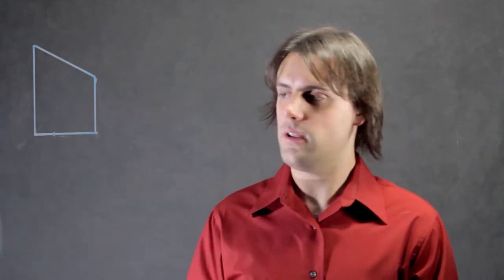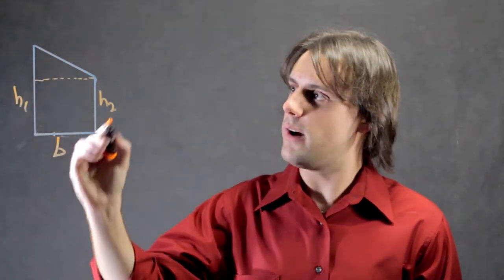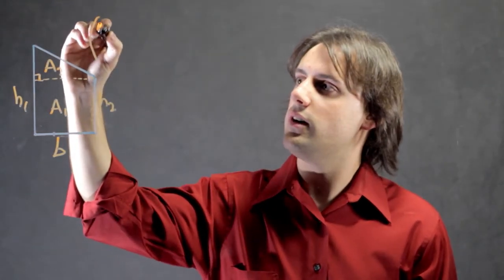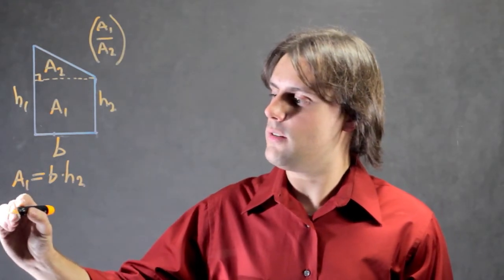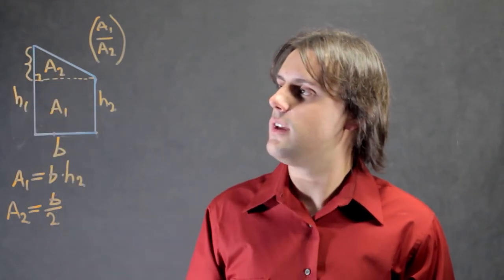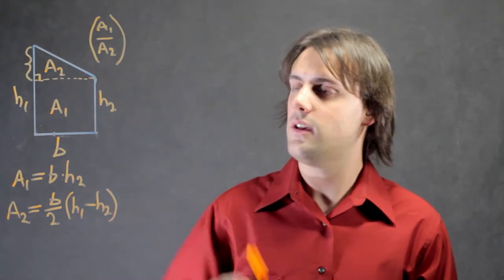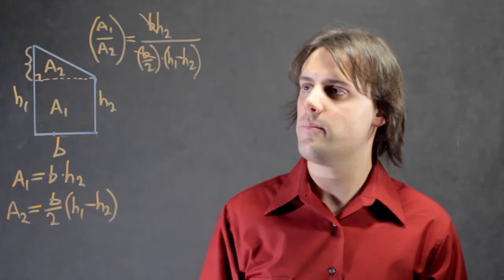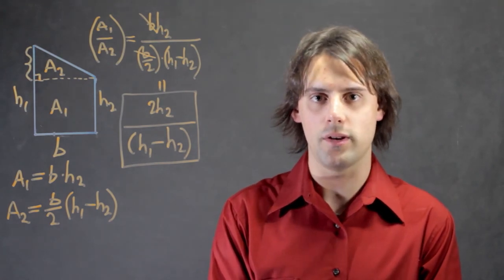How to Find the Ratio of Areas in a Trapezoid : Math Calculations & More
Finding the ratio of areas in a trapezoid will require you to know the heights, among other characteristics. Find the ratio of areas in a trapezoid with help from a mathematics expert in this free video clip.

Series Description: When it comes to math, various aspects of the concept as a whole will be very applicable all throughout your daily life. Get tips on math problems of all types with help from a mathematics expert in this free video series.